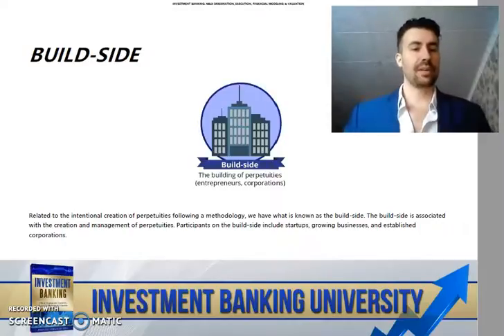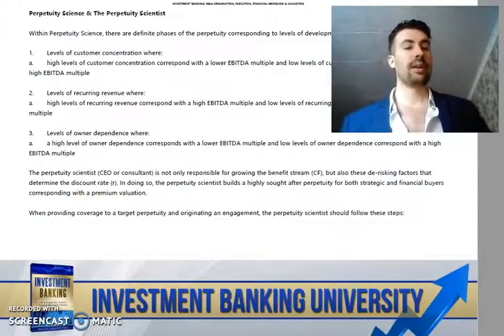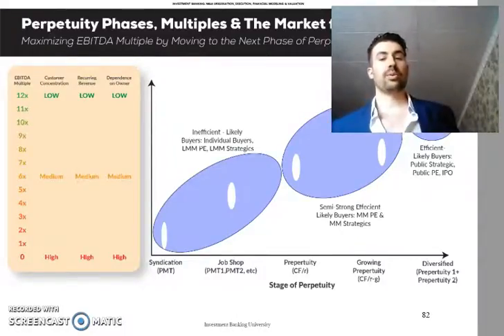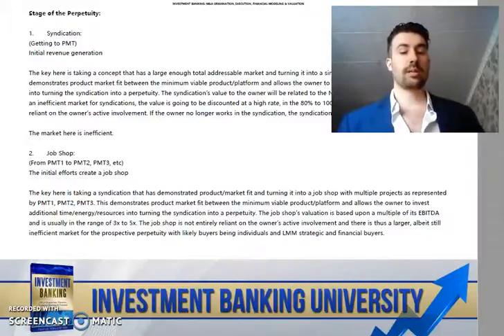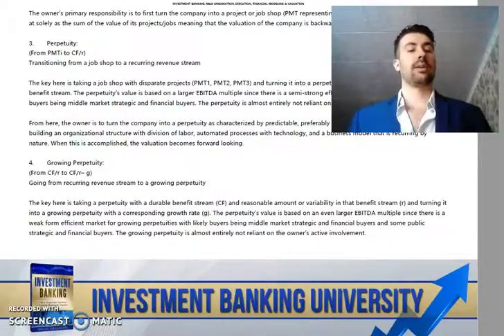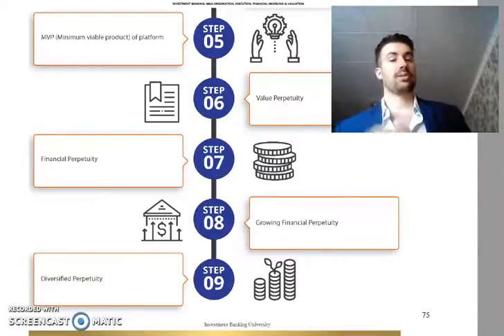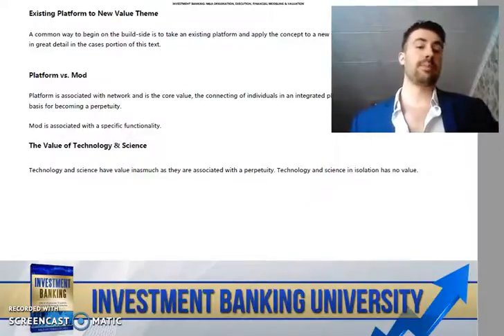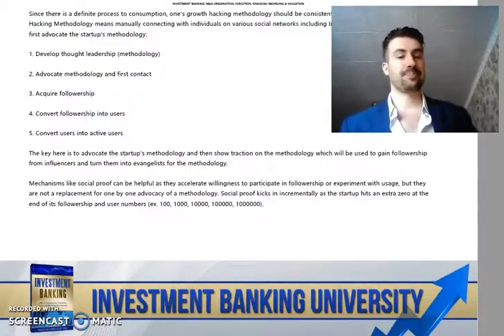Investment Banking Course Video 5 - Investment Banking University